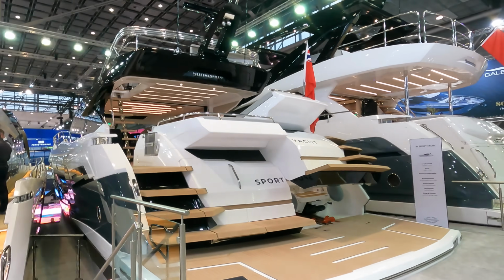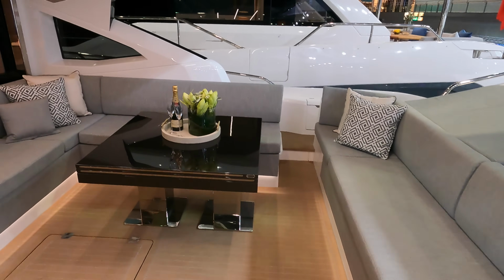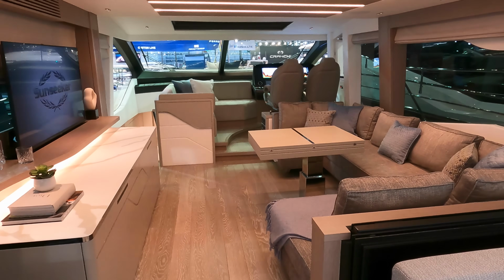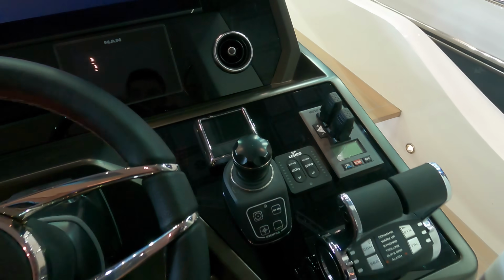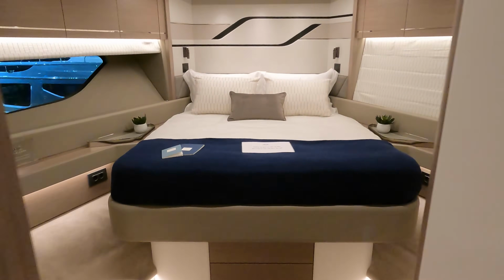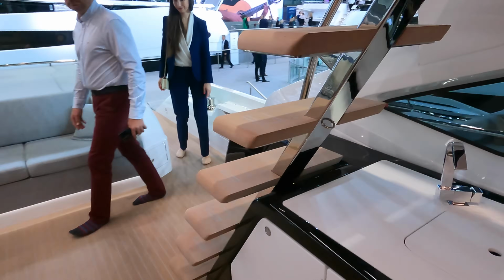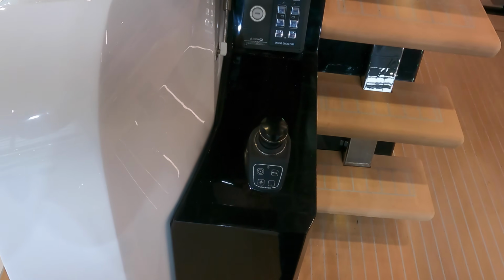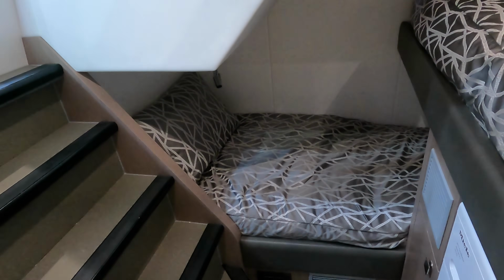Brand New 2023 Sunseeker 75 Sport Yacht - (sold)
Join James Lumley from Sunseeker Southampton on a full in-depth exclusive tour of this stunning brand new 2023 model Sunseeker 75 Sport Yacht - available for immediate delivery. Sunseeker Southampton (a part of the Sunseeker London Group) - 41 offices across 20 countries, we are the largest Sunseeker distributor in the world, covering the majority of the Mediterranean, Adriatic and Africa.

Project #104 is on display here at the Dusseldorf Boat Show and available to view until Sunday 30th January.

An amazing opportunity to get on the water this season, in one of Sunseeker's hottest new model launches.

The boat seen here is priced at £1,689,132.00 GBP Excluding VAT